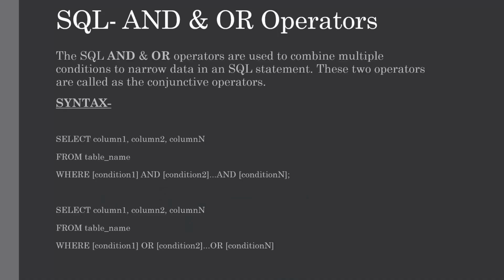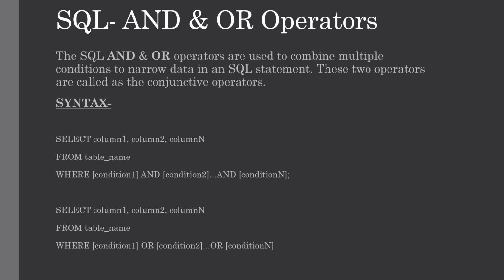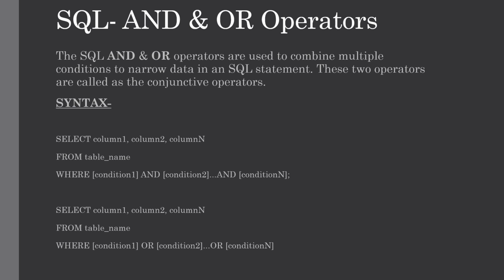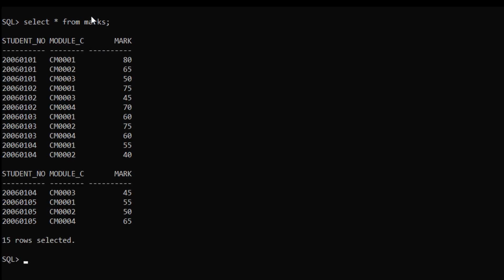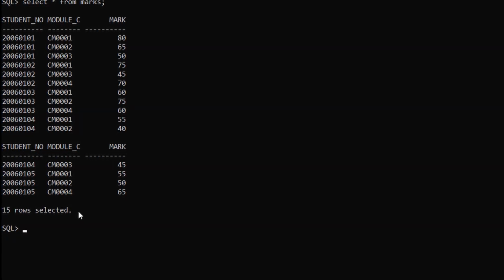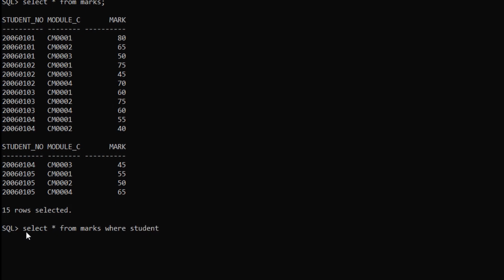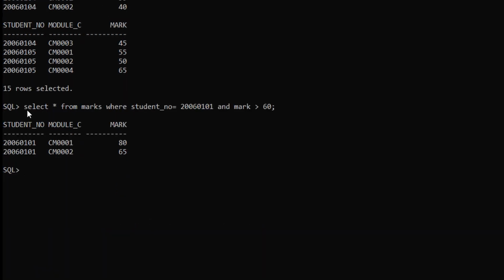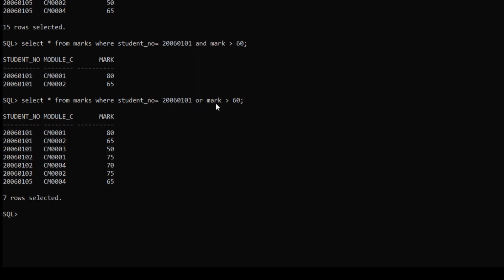SQL AND & OR OPERATORS | SQL Tutorials for beginners | Learn SQL basics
In this tutorial I have briefly explained what are SQL Conjunctive Operators such as AND & OR and how to use them in different SQL examples.